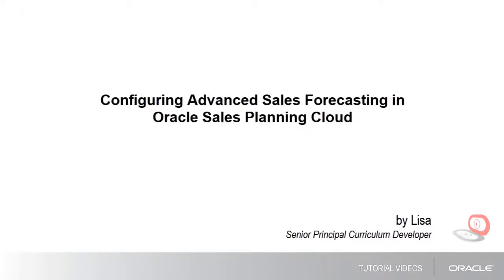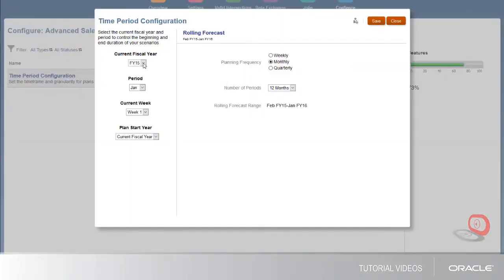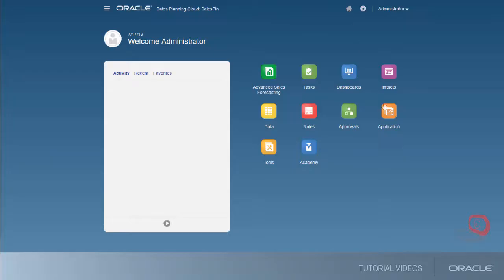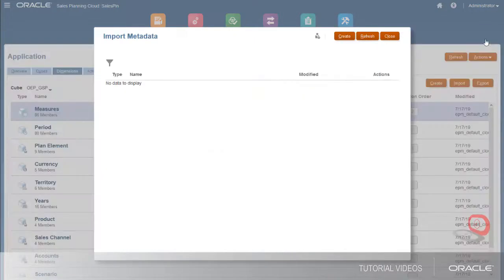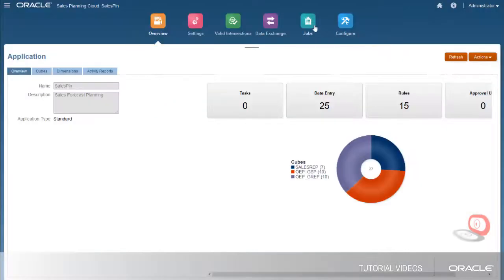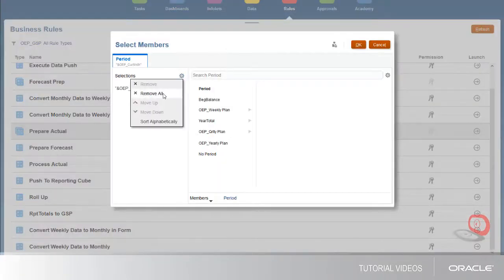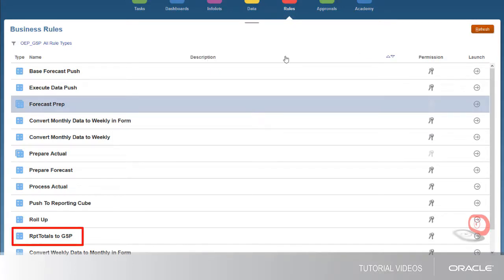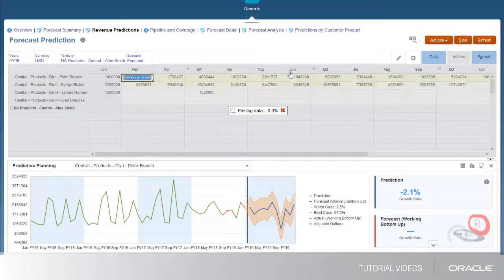Sales Planning | Configuring Advanced Sales Forecasting in Oracle Sales Planning Cloud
In this tutorial, you learn how to configure Advanced Sales Forecasting in Oracle Sales Planning Cloud. With Advanced Sales Forecasting, you run predictions based on historical data to seed your forecasts, and you enter adjustments to forecast commitments. After enabling Advanced Sales Forecasting features, you configure your current time periods and the duration and granularity of your rolling forecasts. Before you can work with Advanced Sales Forecasting, you also import dimension members and historical data, set user variables, and prepare forecast data. Please see our related video on Creating and Enabling Advanced Sales Forecasting in Oracle Sales Planning Cloud.